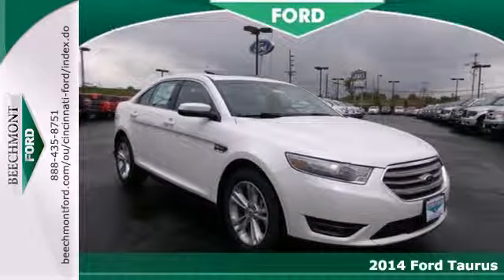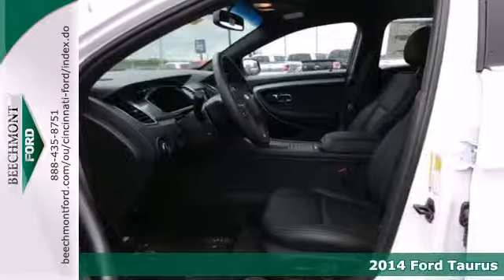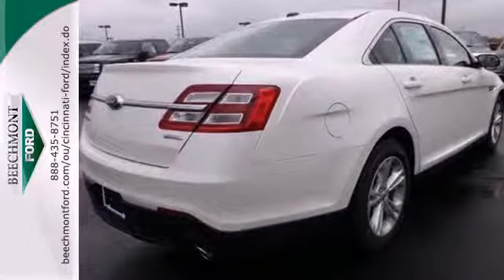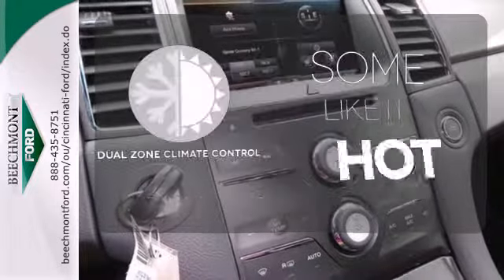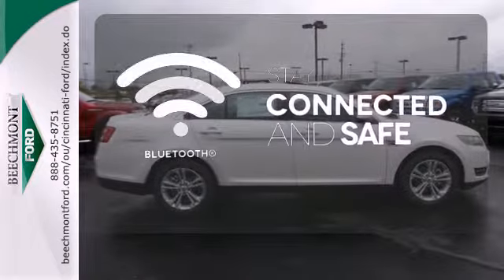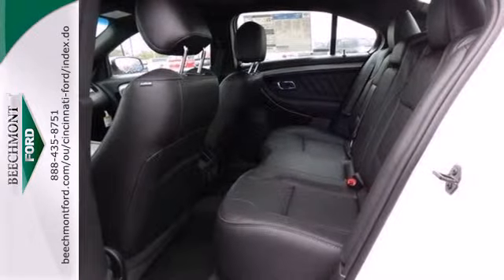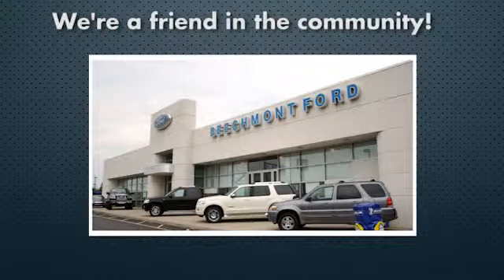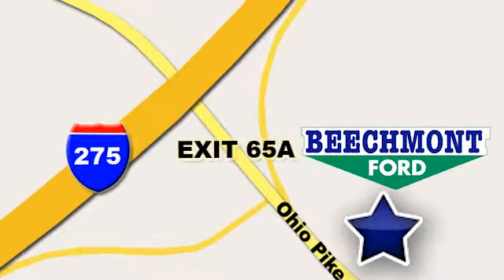2014 Ford Taurus Cincinnati Dayton, OH C14-322 - SOLD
Year: 2014
Make: Ford
Model: Taurus
Trim: SEL
Engine: 6 Cyl. 3.5 L
Transmission: Automatic
Color: White Platinum Metallic Tri-Coat
Interior: Charcoal black
Stock #: C14-322

Address:
600 Ohio Pike